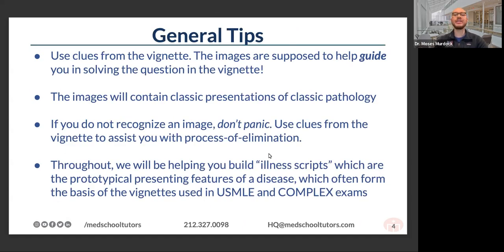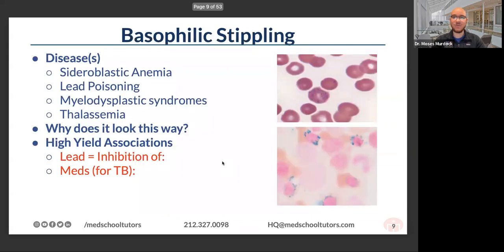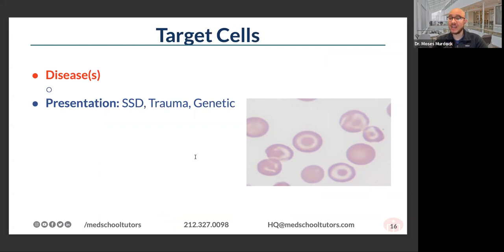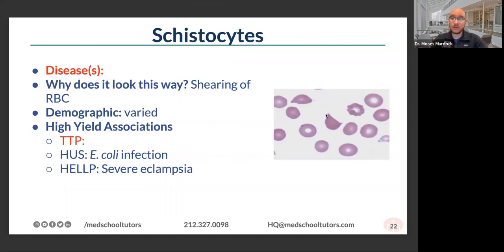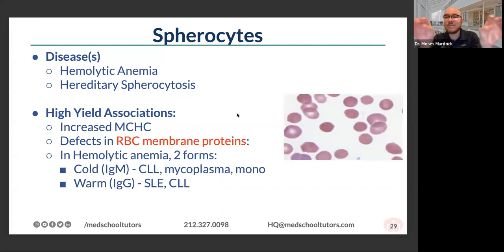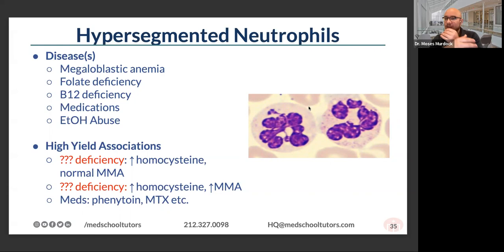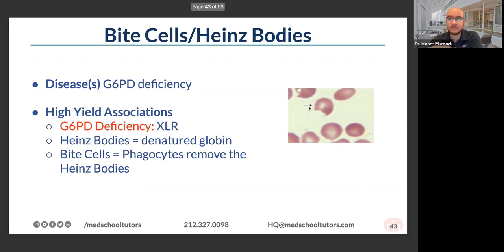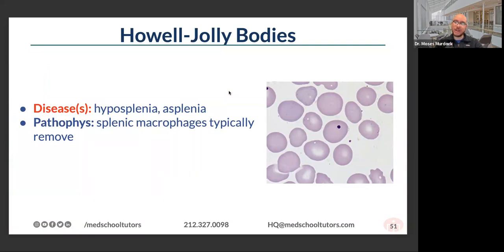High Yield Blood Smears for the USMLE & COMLEX Exams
This webinar is designed to help improve your overall mastery of high yield blood smears. We will review high yield peripheral blood smears and the associated clinical presentations, basic science, and treatment options relevant to USMLE and COMLEX examinations.

0:00 Intro
3:22 General Tips
7:24 High Yield RBC Disorders & High Yield Images
51:33 Live Q&A